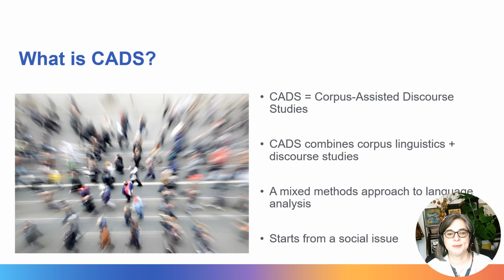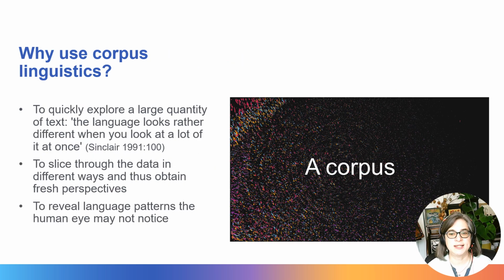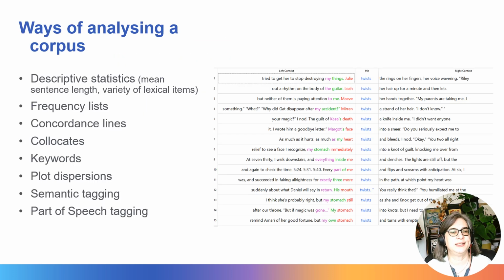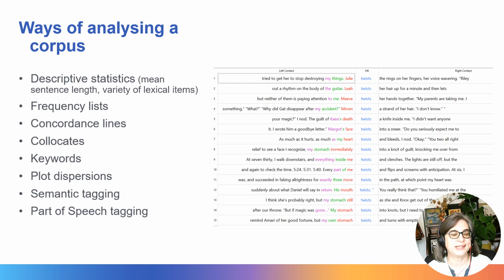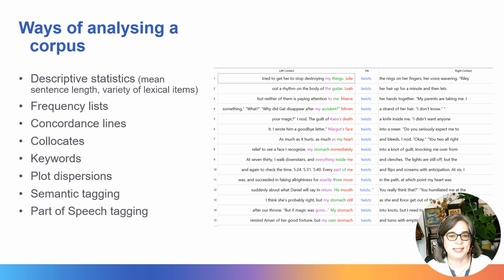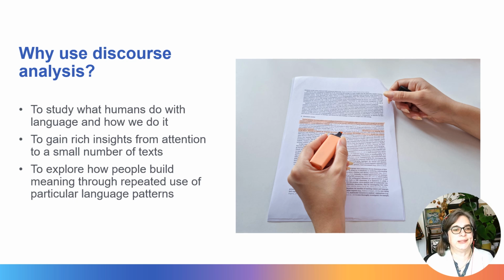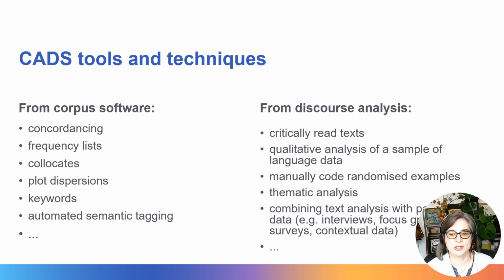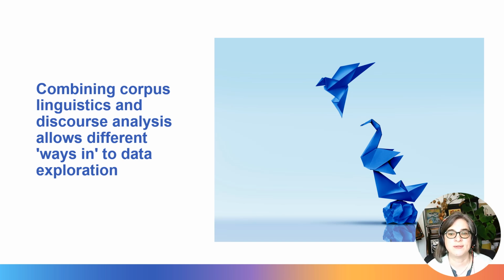Corpus-Assisted Discourse Studies (CADS) - 1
Corpus-Assisted Discourse Studies (CADS) combines computational text analysis with discourse analysis to explore language patterns and meanings in context, helping researchers understand how language shapes social attitudes across media, literature, and communication.